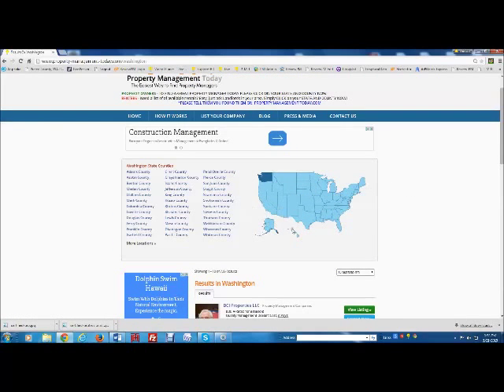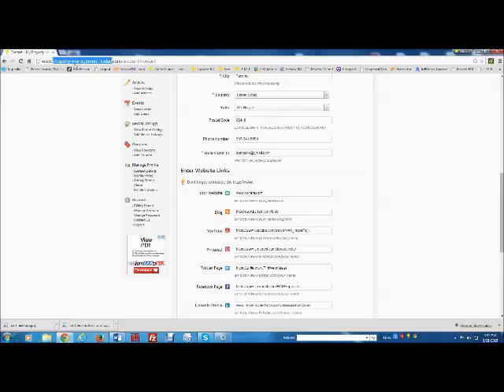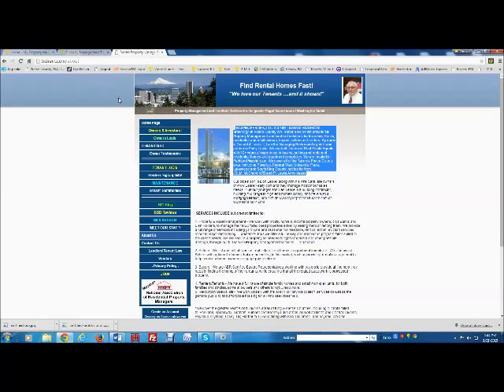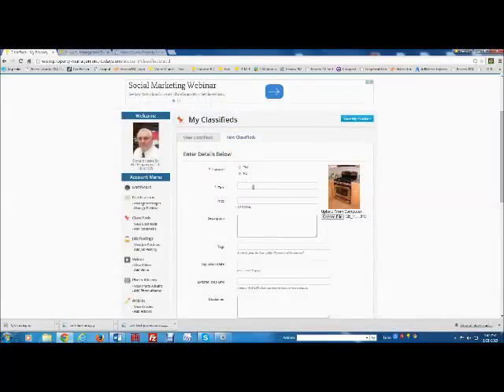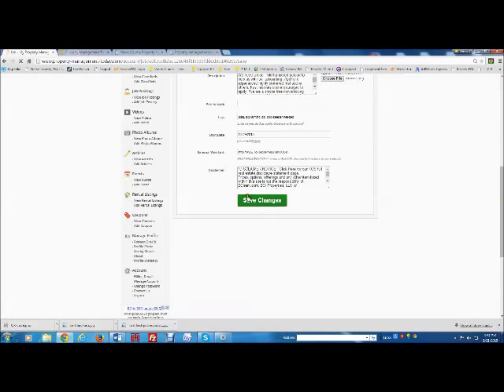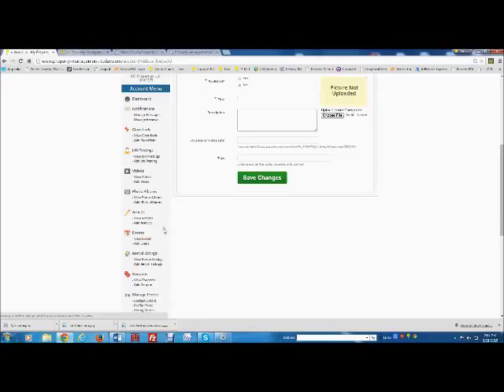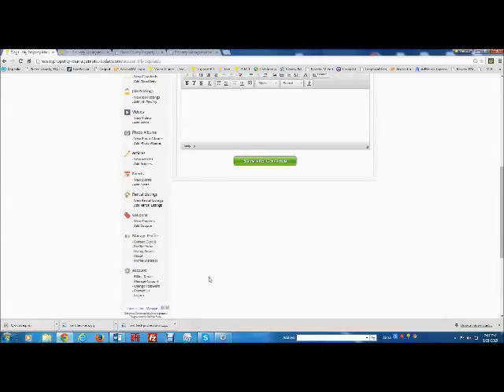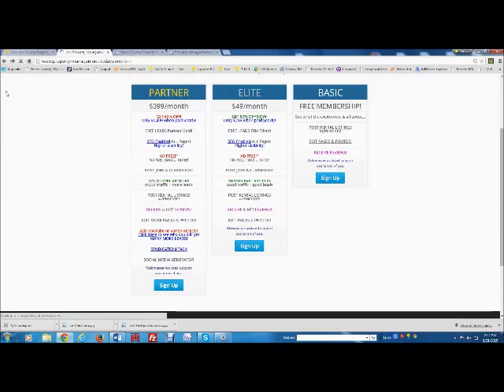Property Management Today - Training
Training video for making the best Property Management Landing Page possible with Property Management Today. Sorry for the poor quality and I will correct that ASAP.